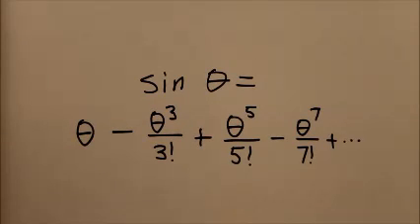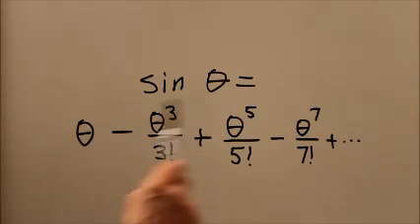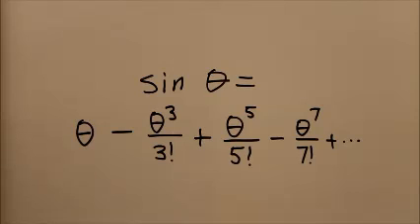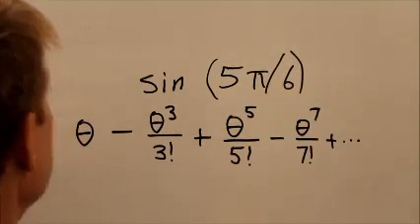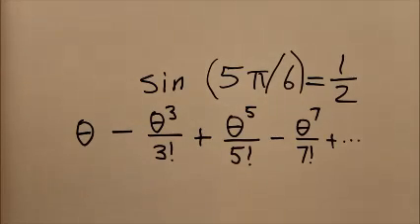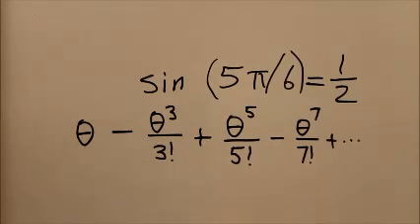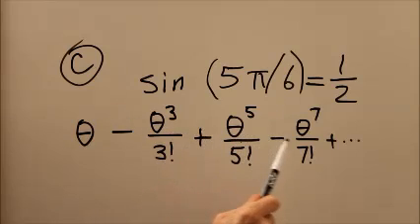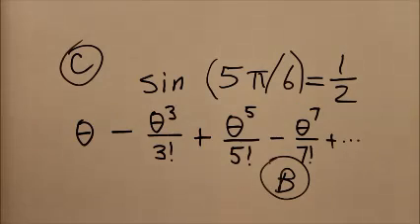Trigonometry Exam Q 98